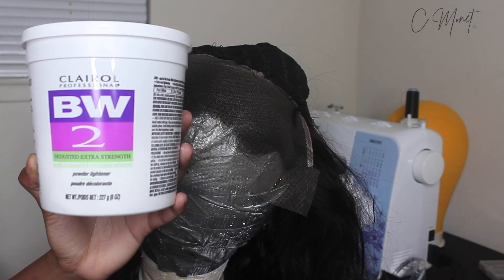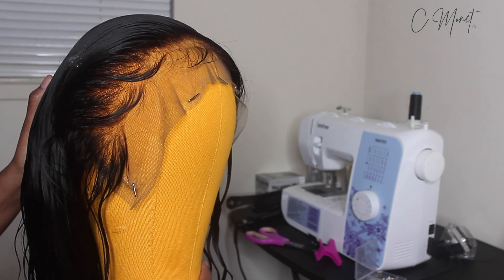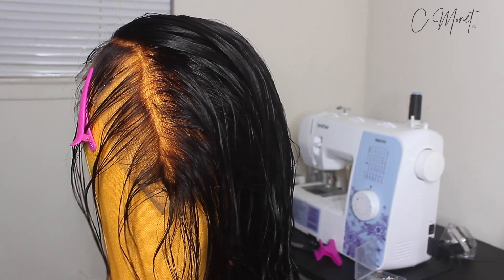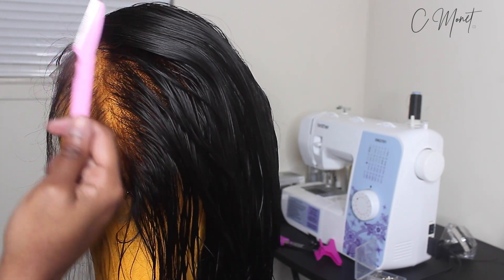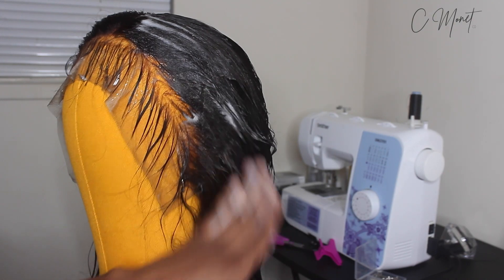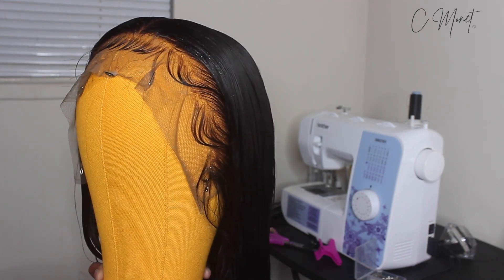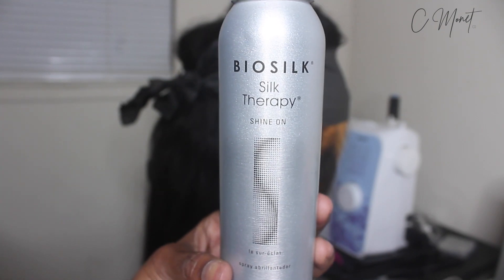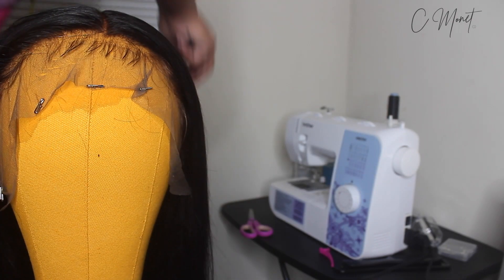CUSTOMIZING AND STYLING A LACE FRONTAL | PLUCKING , BABY HAIR , BLEACHING KNOTS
IGNORE IGNORE IGNORE
FRONTAL CUSTOMIZATION, PLUCKING, BABY HAIR, STYLING A LACE FRONTAL
FLEXI RODS ON WEAVE, FLEXI RODS ON NATURAL HAIR, FLAT IRON CURLS, FLEXI RODS ON FRONTAL, FLAT IRON CURLS ON FRONTAL, FLEXI RODS ON STRAIGHT HAIR, FLAT IRON CURLS, HOW TO CURL WITH A FLAT IRON,